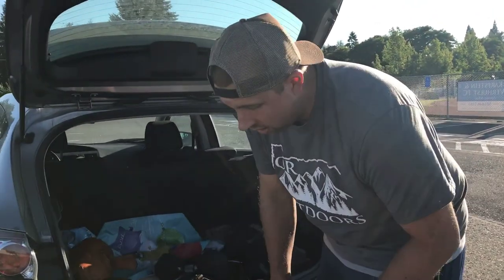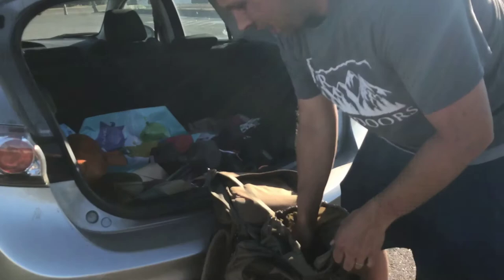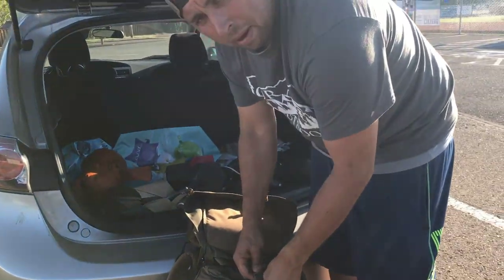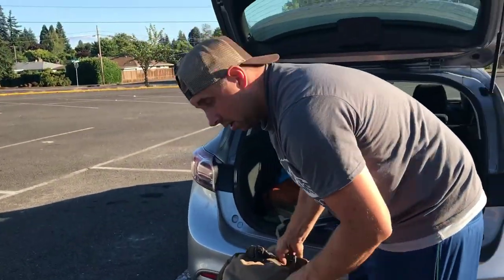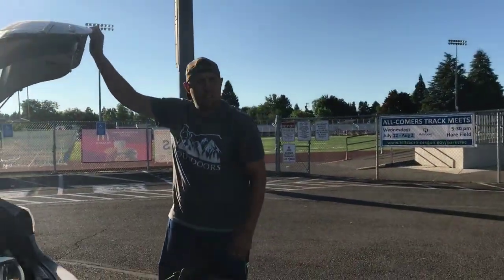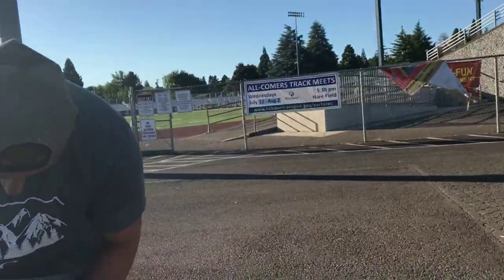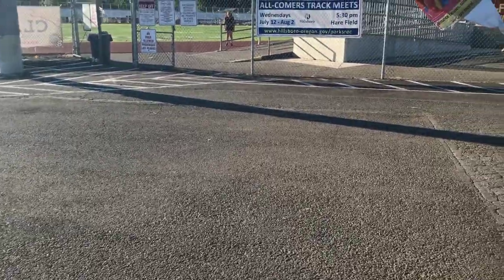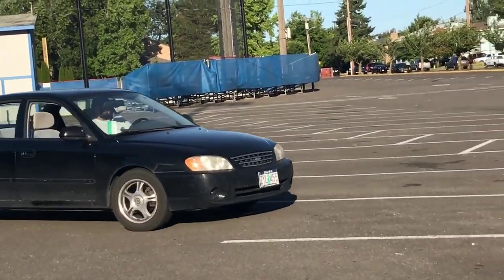Track & Pack Hunting pre-season Workout ( vlog #1)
In this blog we hit the track hard for the first time this yr. Training for hunting season and lots of hiking to come.

We laod our packs with nearly 80lbs each to make sure we are feeling the burn!